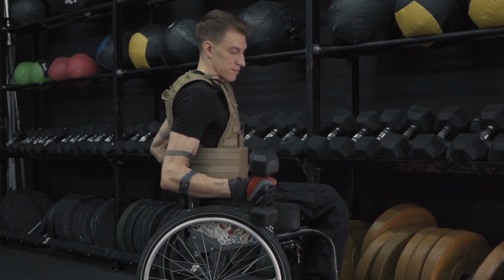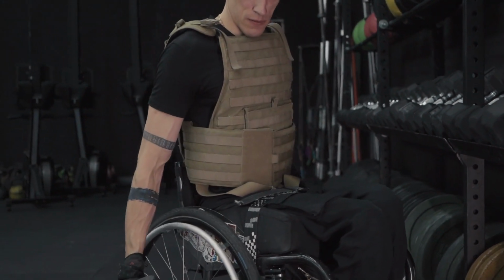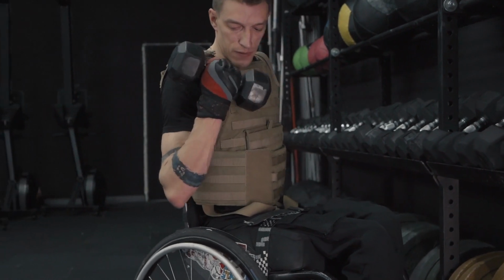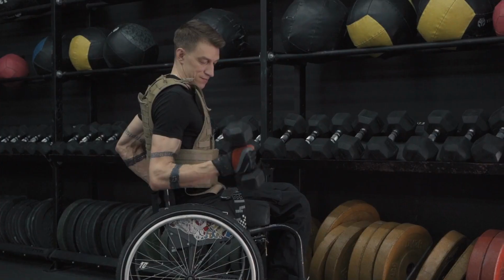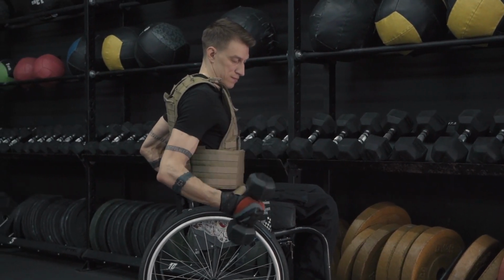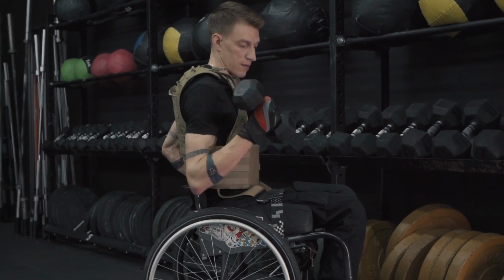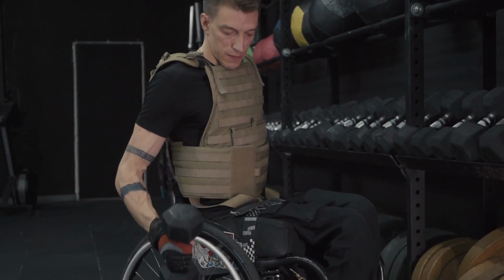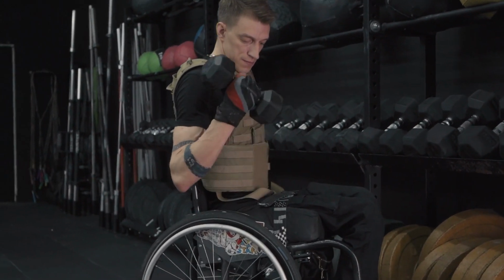Budget-Friendly Muscle Building: Tips And Tricks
Welcome to the video where we will discuss and explore affordable ways to build muscle. It is a common belief that gaining muscle mass requires an expensive diet and gym membership, but that's not necessarily true. With a little creativity and discipline, building muscle on a budget is possible.

The first way to build muscle without breaking the bank is by incorporating bodyweight exercises. Bodyweight exercises use your own body as resistance and can be done anytime and anywhere. Exercises like push-ups, pull-ups, squats, and lunges are great examples.

Another cost-effective way to build muscle is by using resistance bands. Resistance bands are inexpensive, lightweight, and can be used for a variety of exercises to target any muscle group. When it comes to building muscle, nutrition plays a vital role. Eating a balanced diet that includes lean protein sources, complex carbohydrates, and healthy fats is essential for muscle growth.

Transform your body with The Muscle Maximizer and unleash your ultimate potential today!

00:00:02 Discussing affordable ways to build muscle
00:00:15 Importance of creativity and discipline in muscle building
00:00:27 Benefits of bodyweight exercises
00:00:36 Using resistance bands for muscle building
00:00:51 DIY equipment at home for muscle building
00:01:03 Emphasis on nutrition for muscle growth
0:01:25 you don't need to break the bank to build muscle
0:01:27 incorporating body weight exercises
0:01:30 using resistance bands making DIY equipment and choosing cost-effective
0:01:34 food options are all great ways to achieve your fitness goals on a budget
0:01:39 so start exploring affordable ways to build muscle and get stronger today